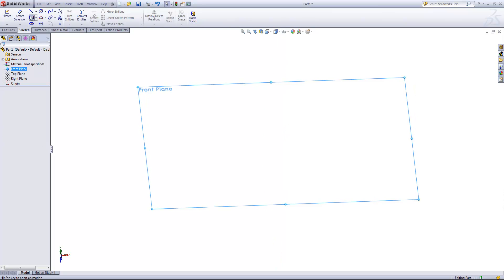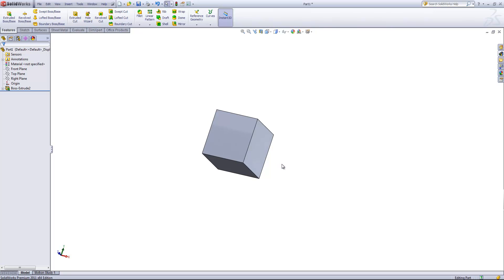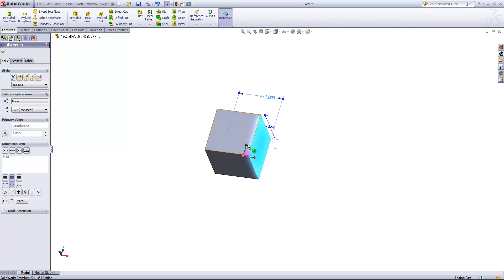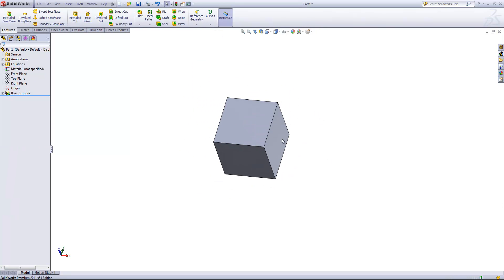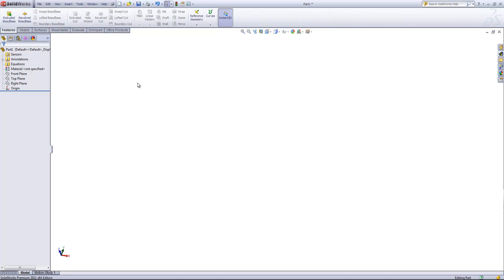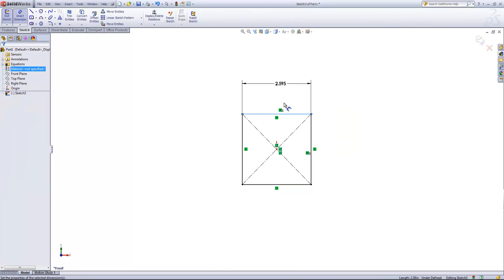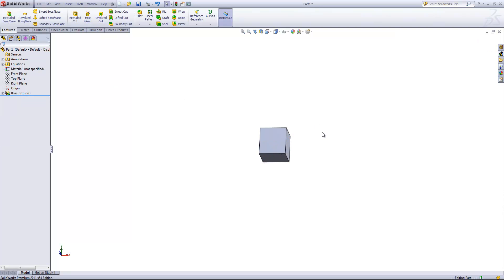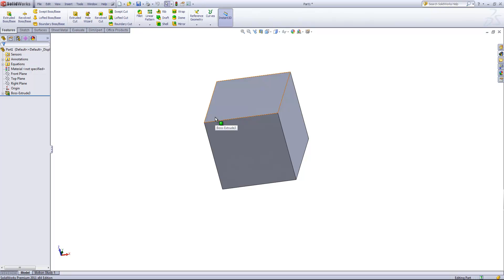SolidWorks Tutorial: How to create a parametric cube by SolidWize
This video is an old old man.  Check out the new one instead:

This SolidWorks Tutorial covers - using linked values and equations to make a cube fully parametric.

Become a member of for more Online SolidWorks Training and access to our entire SolidWorks training library.